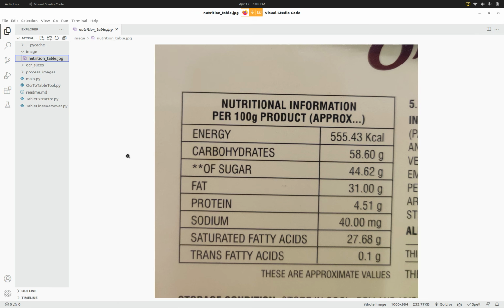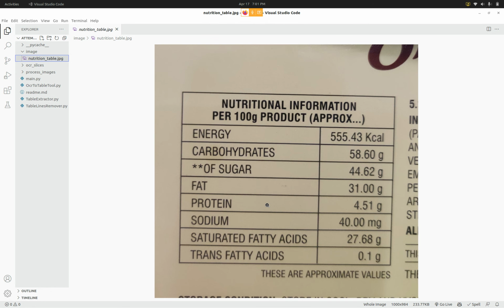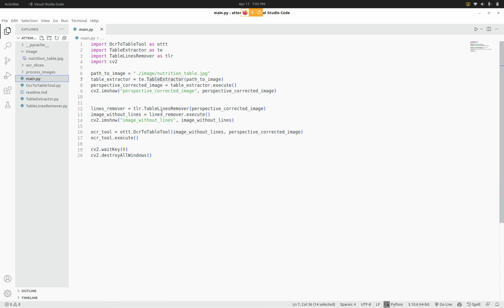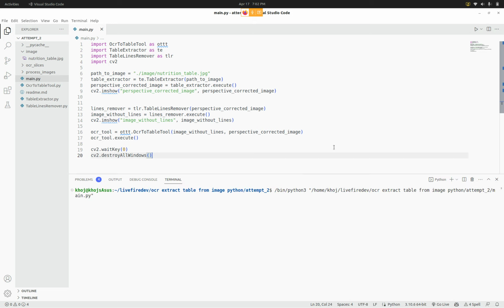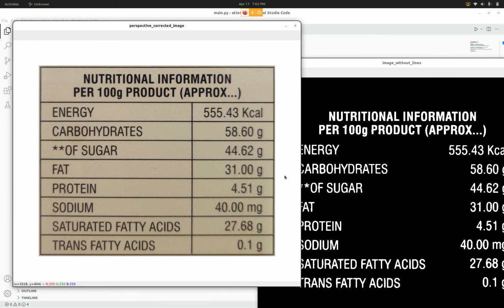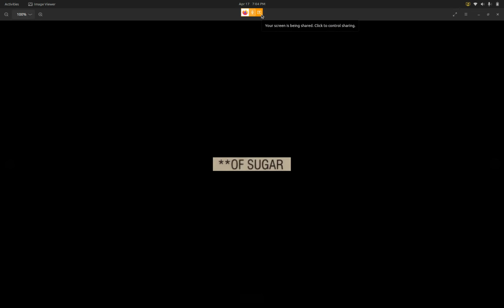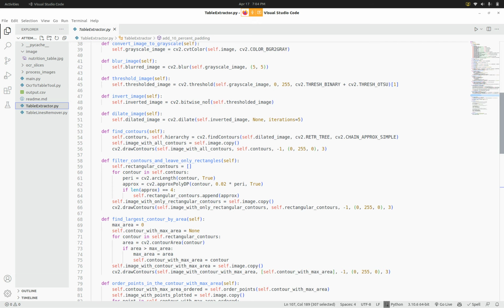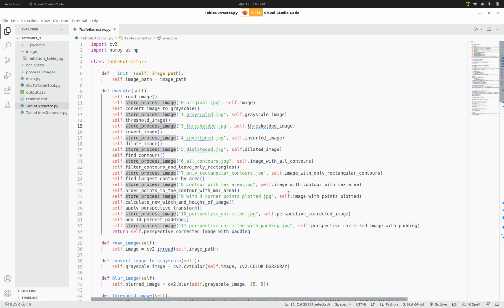How To: Extract Table From Image In Python (OpenCV & OCR)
Please look at it in order to understand the code better.